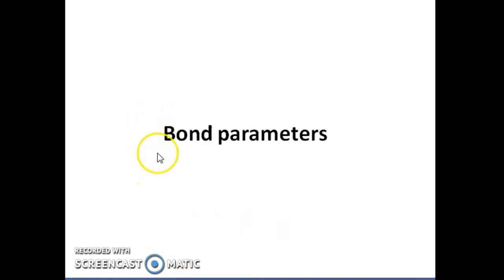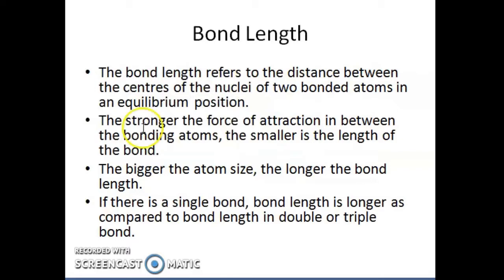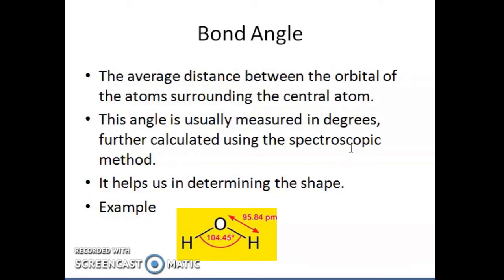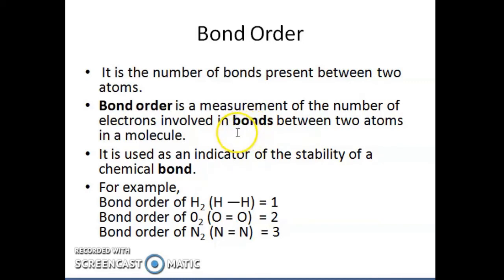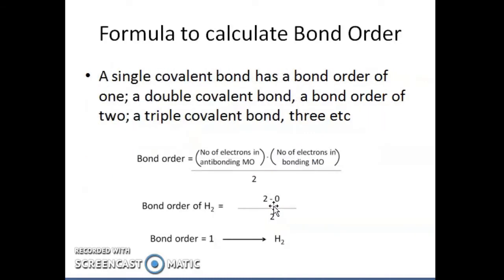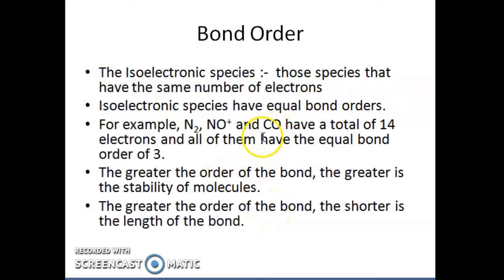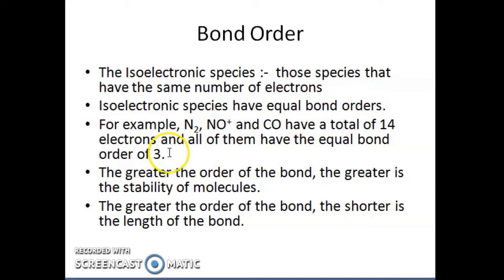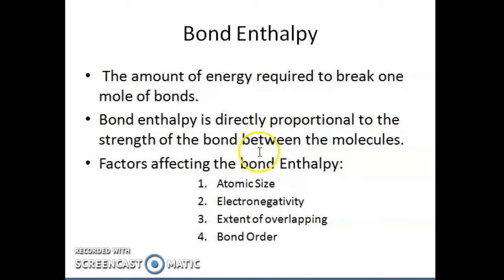CBSE - Chemistry - Chemical Bonding and Molecular Structure - Bond Parameters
This video is part of a crash course for CBSE Class 11 exam offered by clay6.com. This covers Bond Parameters concept in Chemistry.